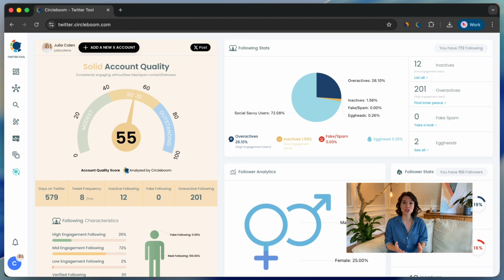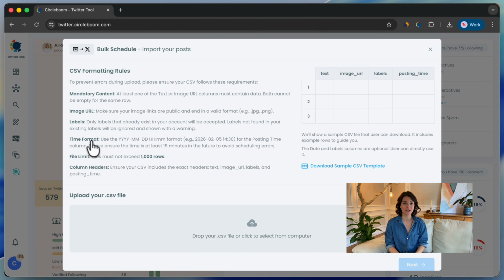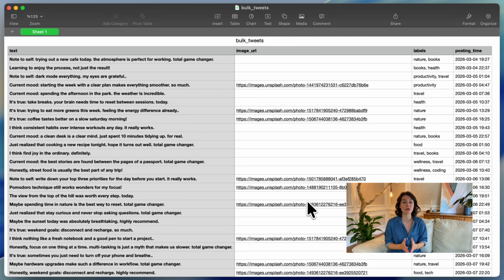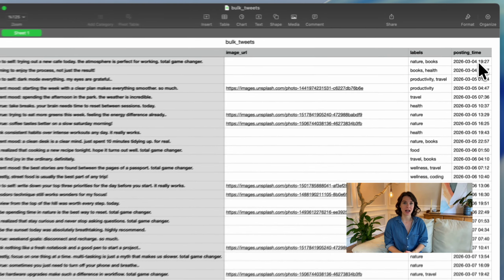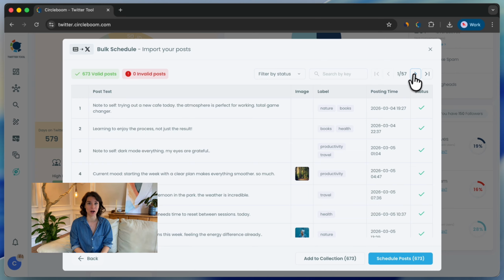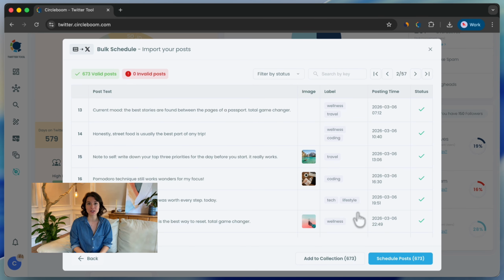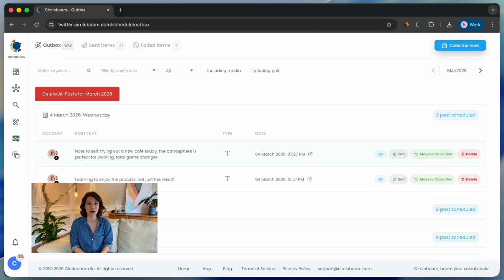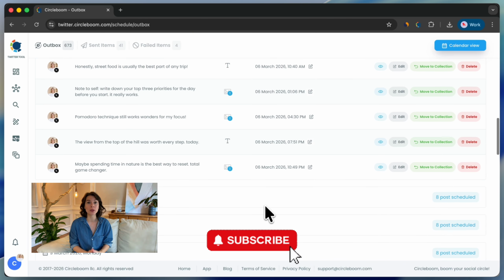How to Bulk Schedule Tweets on X (Twitter)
Posting a single tweet is easy, but maintaining consistent daily activity on X quickly becomes challenging. Missed posting times, rushed content, and inconsistent engagement can slow down growth.

This is where bulk scheduling becomes a game-changing workflow. With Circleboom Twitter, you can plan and schedule dozens—or even hundreds—of tweets in advance, ensuring your account stays active without requiring daily manual posting.

In this video, you’ll learn how to schedule tweets in bulk using Circleboom Twitter, transforming your posting process into a structured system. Instead of manually posting every day, you can prepare all your content at once, upload it using a CSV file, and let Circleboom handle the publishing automatically.

This makes it possible to keep your account active even when you are busy, traveling, or working on other tasks.

By using Circleboom Twitter’s bulk scheduling system, creators, marketers, and brands can organize their content calendars, automate tweet publishing, and maintain a consistent presence on X without repetitive manual work. The result is less stress, better consistency, and stronger visibility across your timeline.

• What bulk tweet scheduling is and why it improves consistency
• How to prepare multiple tweets in advance using a CSV file
• How to upload and schedule tweets in bulk with Circleboom Twitter
• How to add images, labels, and scheduled posting times correctly
• How to review, edit, and manage scheduled tweets from the Outbox

• Circleboom Twitter – schedule and manage tweets efficiently
• CSV bulk upload system – import and schedule multiple tweets at once
• Built-in visual tools like Canva, Unsplash, and Giphy for quick media access
• AI tweet generator – create tweet ideas when inspiration runs low
• Best time to post suggestions – improve reach and engagement
• Tweet planner and scheduler – organize and manage scheduled tweets easily

Manual posting relies on daily habits. Bulk scheduling creates a structured system instead.

Instead of worrying about tweeting every day, you can plan content in batches and schedule everything ahead of time. This keeps your account active automatically while allowing you to focus on engagement, conversations, and strategy rather than repetitive posting.

Bulk scheduling also ensures that tweets are published at optimal hours and helps maintain consistent activity—two important factors for improving visibility on X.

Best For
• Content creators posting regularly on X
• Brands running long-term Twitter campaigns
• Marketers managing social media calendars
• Social media managers handling multiple accounts
• Anyone who wants consistent posting without daily effort

Key Takeaway
Bulk scheduling tweets turns daily posting into a planned, automated workflow. With Circleboom Twitter, you can prepare tweets in advance, upload them in bulk, and maintain consistent activity on X without manual effort.